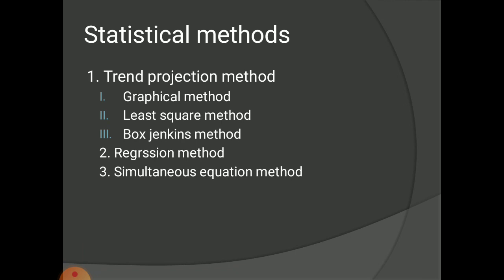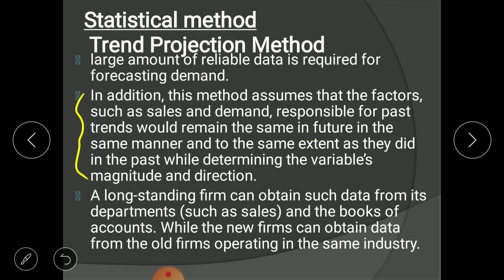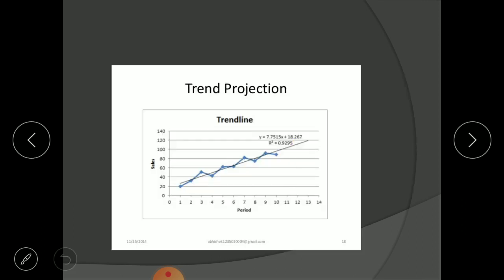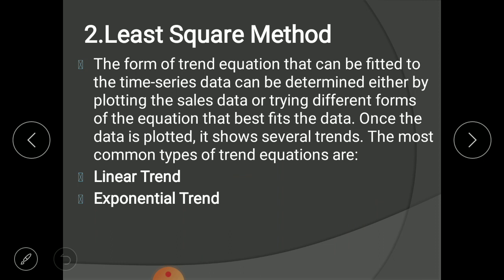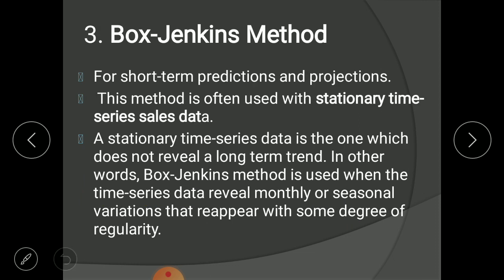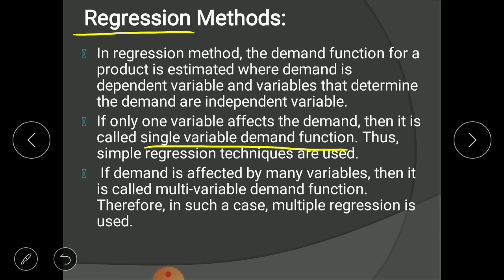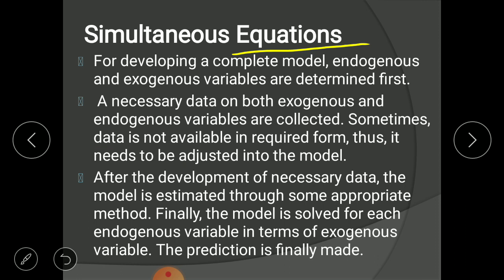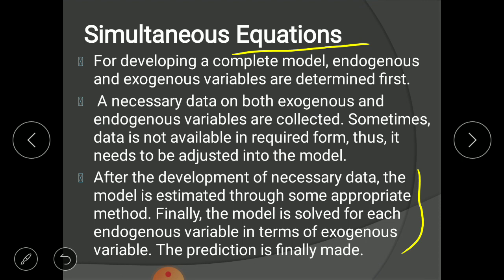Lec:9:ME : statistical methods of demand forecasting